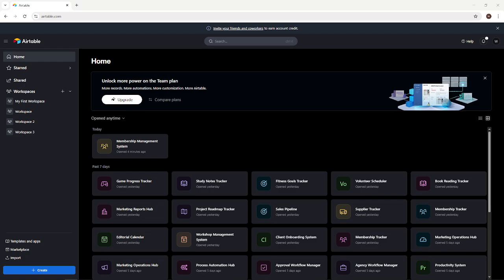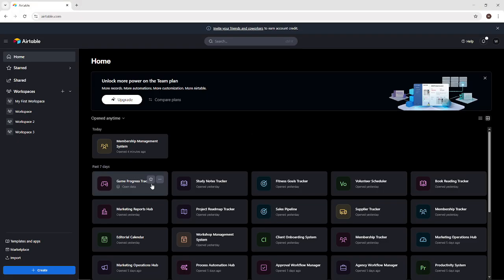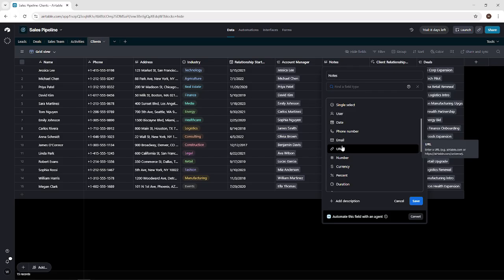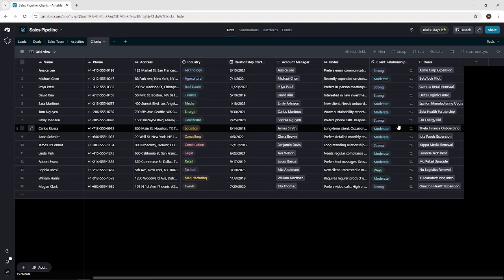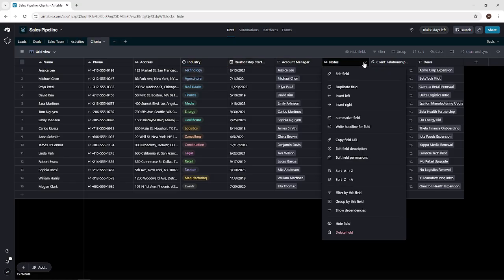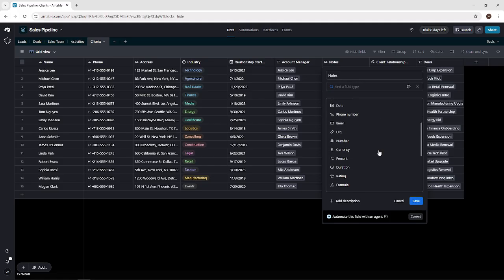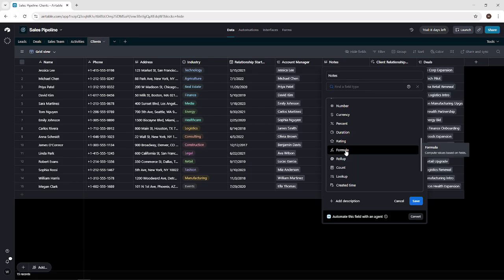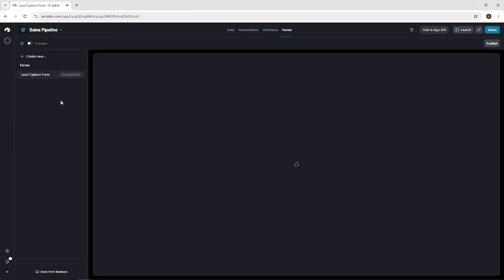How To Validate Data In Airtable [Accuracy Setup]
In this accuracy setup tutorial, you’ll learn how to validate data in Airtable to prevent errors, duplicates, and messy records. Clean data keeps automations reliable and reports trustworthy. By setting rules and restrictions early, you’ll protect your system from costly mistakes and maintain professional-quality databases.

🔹 What You’ll Learn:
-How To Use Field Types Like Dropdowns And Dates To Control Inputs
-How To Set Required Fields To Prevent Missing Critical Information
-How To Use Formulas To Detect Errors And Flag Invalid Entries Automatically
-How To Standardize Naming Conventions Across Teams And Workflows
-How To Prevent Duplicates With Unique Identifiers And Filters
-How To Add Form Validation For Clean User Submissions
-How To Create Cleanup Views That Surface Incorrect Data Quickly
-How To Maintain Long-Term Data Hygiene For Scalable Systems

💡 Pro Tip: Always validate data at entry, not after. Fixing mistakes later takes far more time than preventing them upfront.

By the end, your Airtable bases will stay clean, accurate, and automation-ready.